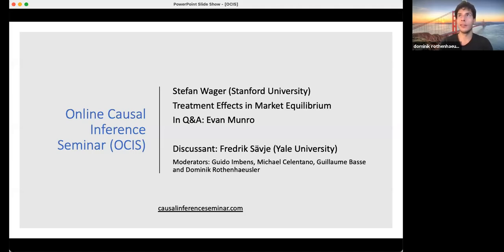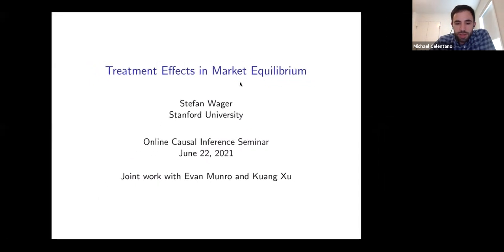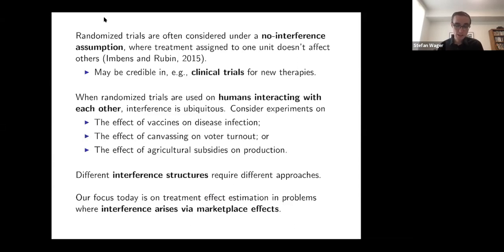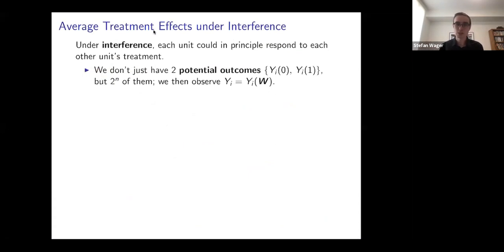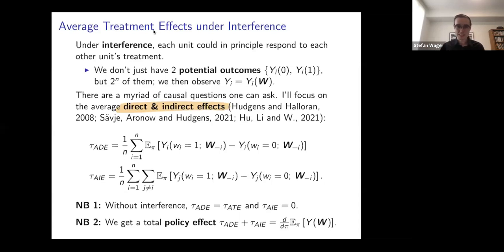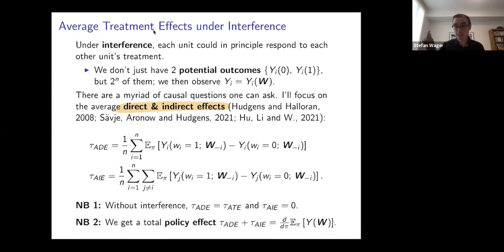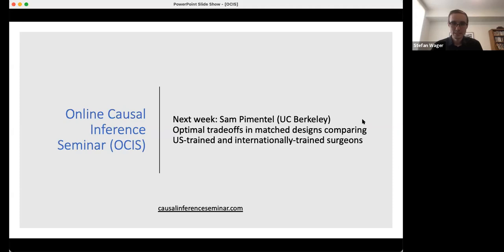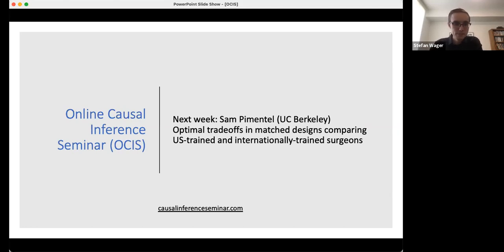Stefan Wager: Treatment Effects in Market Equilibrium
"Treatment Effects in Market Equilibrium" (joint work with Evan Munro and Kuang Xu)
Stefan Wager, Stanford University
Discussant: Fredrik Sävje, Yale University

Abstract: In order to evaluate social and economic policy, it is important to measure policy effects within a market economy, where individuals interact by buying and selling various goods at the prevailing market price. In this setting, there is a direct policy effect on individual outcomes, and an indirect effect through resulting changes in equilibrium prices, which makes inference through standard randomized trials impossible. We define a stochastic general equilibrium model where interference occurs only through the equilibrium price and find that, in the mean field limit, non-parametrically defined direct and indirect treatment effects of small price changes converge to estimable elasticities with respect to prices and policy. We then show how to design a single-market experiment that enables us to estimate the total policy effect.